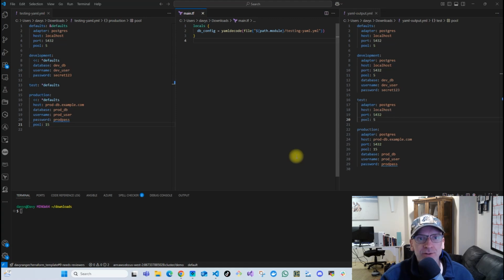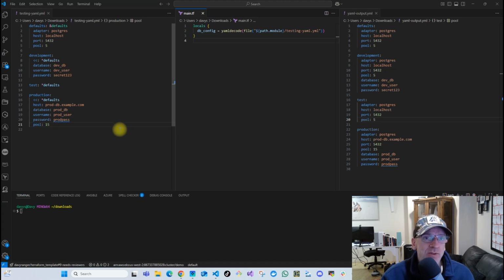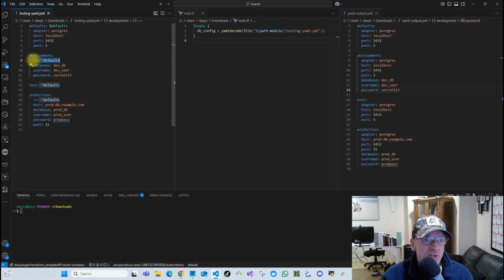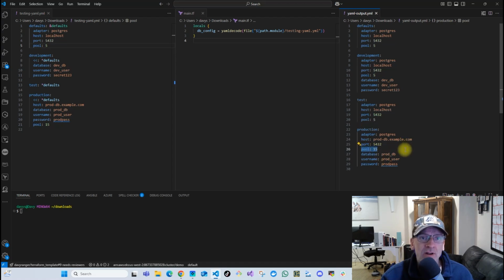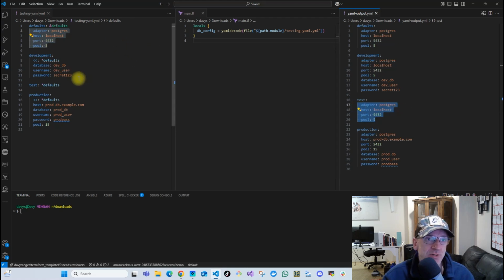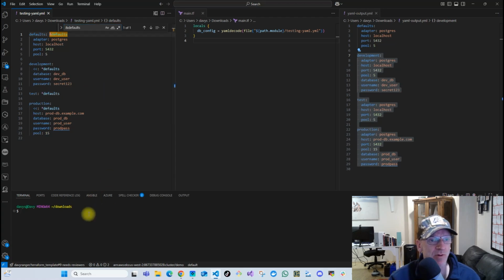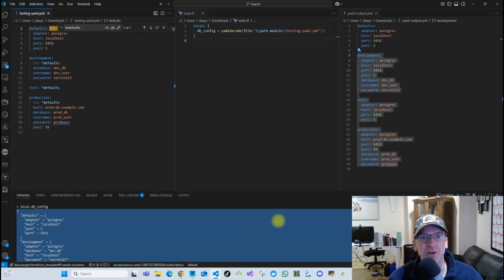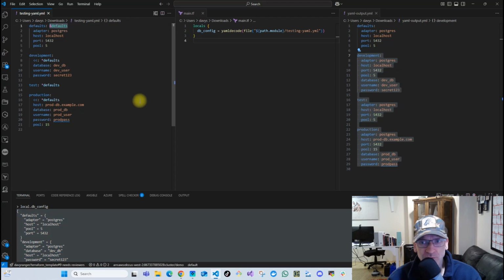YAML Anchors Make Complex Code Simple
Managing complex configurations can get messy fast—but YAML has a hidden superpower: anchors and aliases. With just a few lines, you can simplify repetitive code, reduce errors, and make your configs far easier to maintain.

In this video, we’ll cover:
What YAML anchors (&) and aliases (*) are.
How they help you reuse code and keep configurations DRY (Don’t Repeat Yourself).
Real-world examples in Terraform, Kubernetes, GitHub Actions, and Azure DevOps.
Why YAML anchors are a must-know trick for any engineer working with cloud automation and CI/CD pipelines.

If you’re tired of copy-pasting the same configuration blocks across files, YAML anchors will change the way you write code forever.

Watch now to learn how to make complex code simple with YAML anchors!